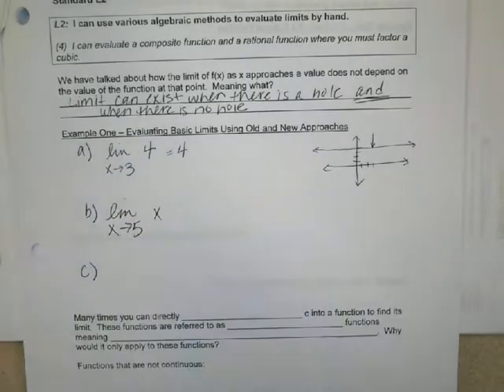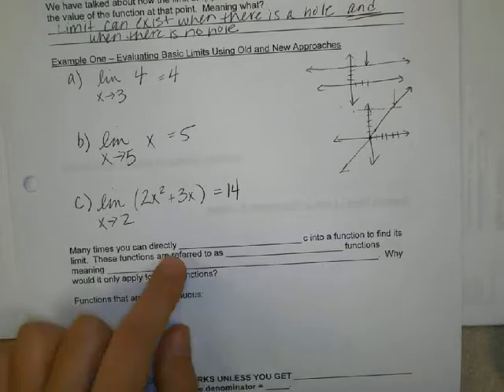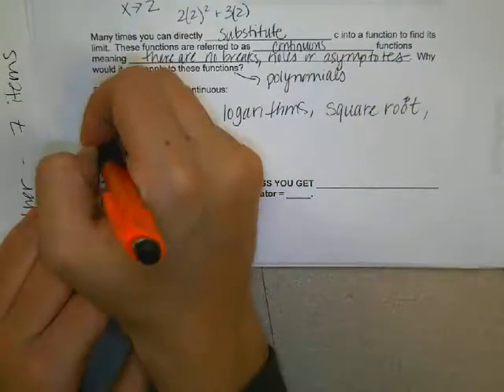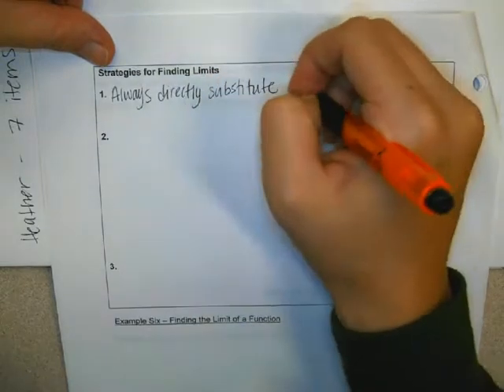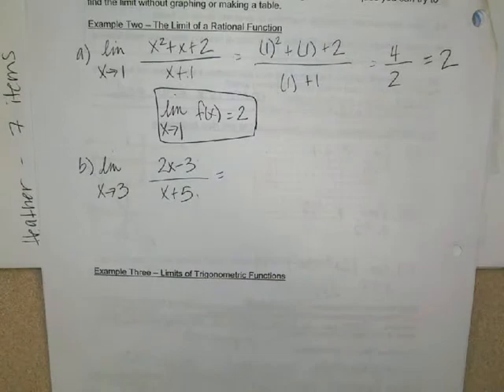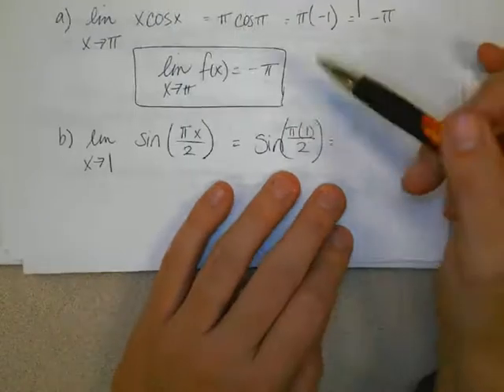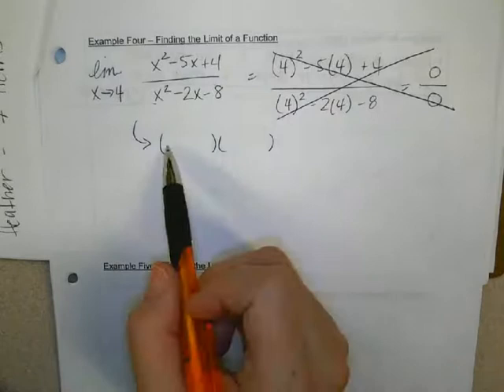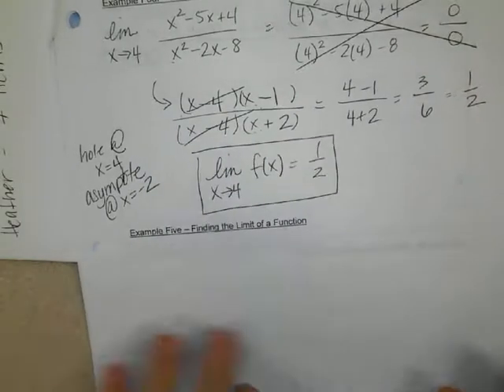apcalc unit3 L2